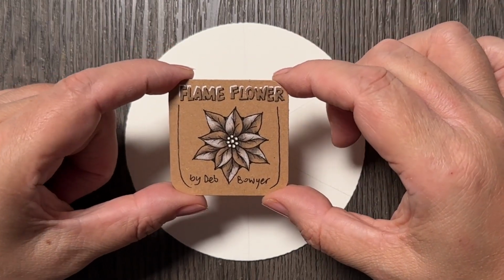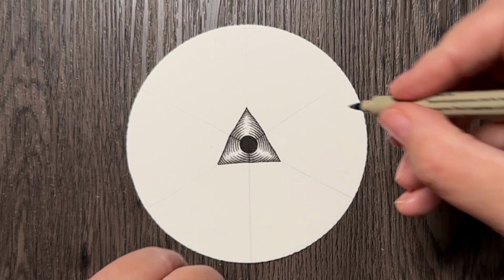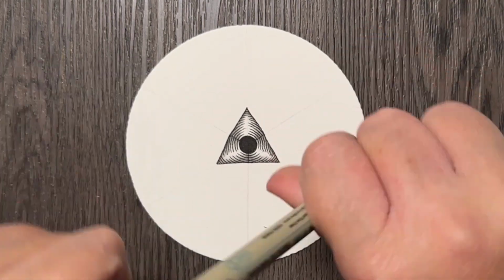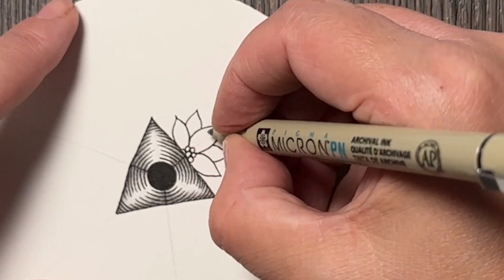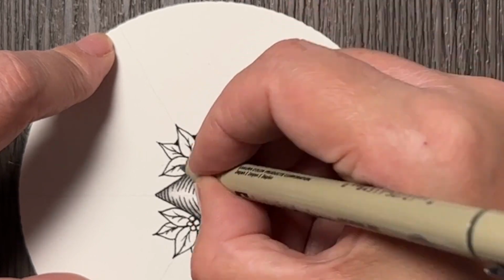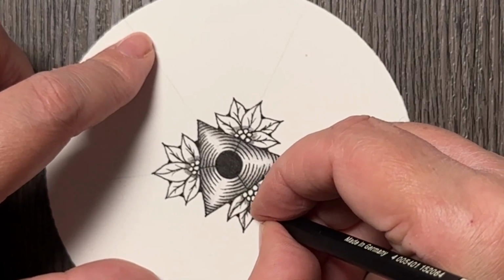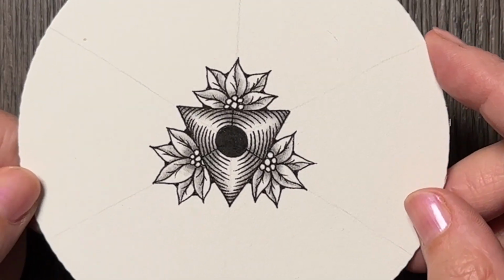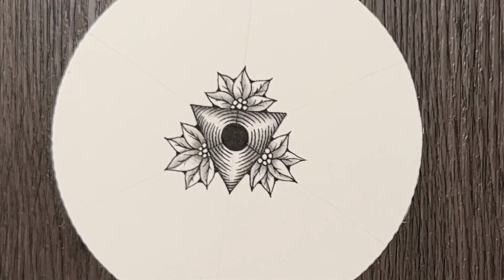Inktober Tangles 2023 - Day 2 - Flame Flower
Welcome to my Inktober Tangles 2023 project! This year I’ll create on Zendalas, round paper tiles by Zentangle Inc. I’m challenging myself to design mandalas with whatever tangles come along. Not the easiest task, but I do love a good challenge, even if the output quality will suffer. 😁
I’ll start with one and see what happens. Certainly I hope that I’ll finish the 31 days, but it’s a busy period for me, so who knows what will happen. 🙃

As usual, I’m using prompts by Stephanie Jennifer.

Supplies: Zendala (a round paper tile by Zentangle Inc.), black pen (Micron PN), graphite pencil (Pitt Graphite Matte 6B), blending stump.